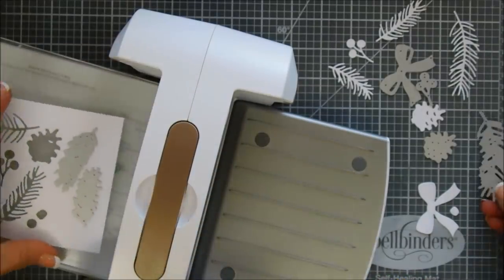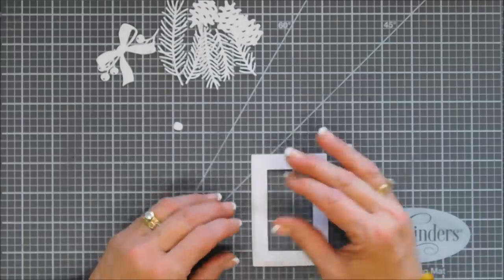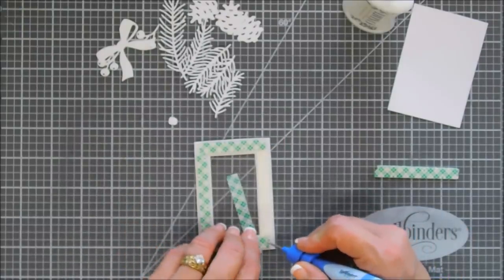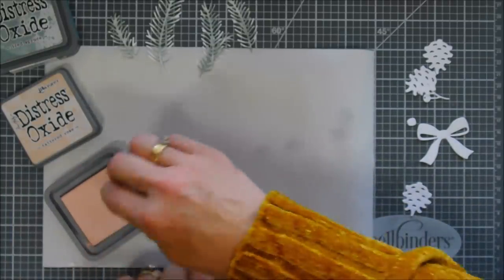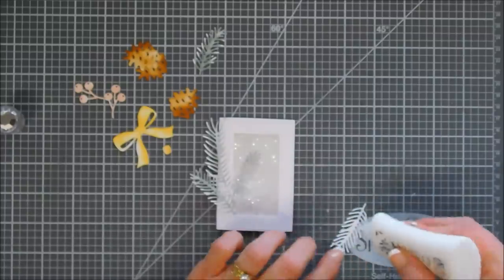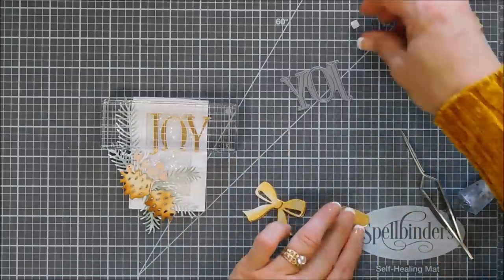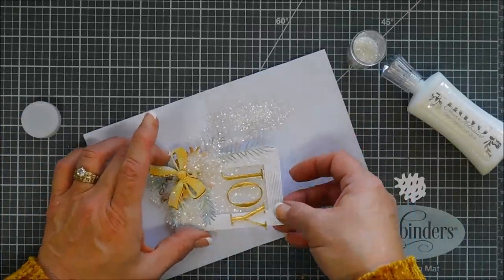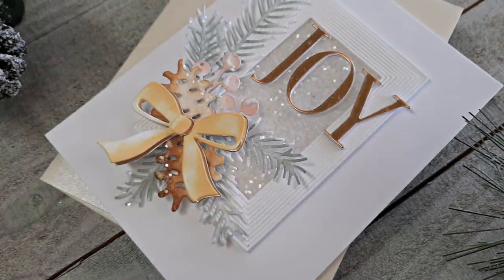Countdown 2 Christmas Series #10 / 2019 / Hello Bluebird - Holly and Pine Die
Hello Crafty Friends!  Today is card 10 for my Countdown 2 Christmas Series for 2019.  Christmas is my most favorite time of year!!  I just Love the smells of baking, the krinkle of gift wrapping and of course the gift giving, bundled all together with a delicious fancy coffee:)  Grab your coffee friends and let's get to crafting!  Have a fantastic day!  Hugs, Tina

• Carta Bella Paper Company Happy a Merry Christmas Joy Wreath Die Set

• Tim Holtz Distress Oxide Ink Pad SCATTERED STRAW Ranger tdo56188

• Tim Holtz Distress Oxide Ink Pad VINTAGE PHOTO Ranger TDO56317

• Tim Holtz Distress Oxide Ink Pad TATTERED ROSE Ranger tdo56263

• Tim Holtz Distress Oxide Ink Pad ICED SPRUCE Ranger TDO56034

• Hero Arts ACETATE SHEETS 5 x 6 inches PS762

• Scotch Indoor Mounting Tape, 3/4-inch x 38-yards, White, 1-Roll (110-MR)

Happy Crafting!